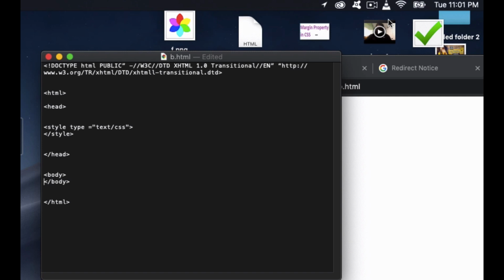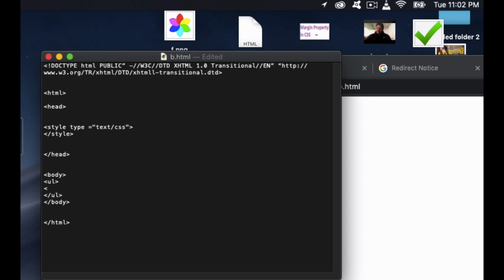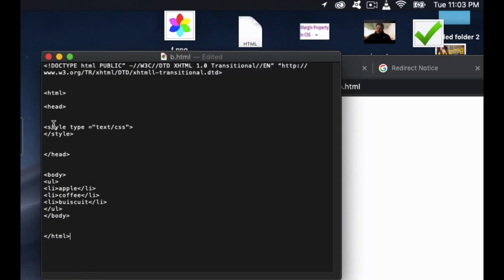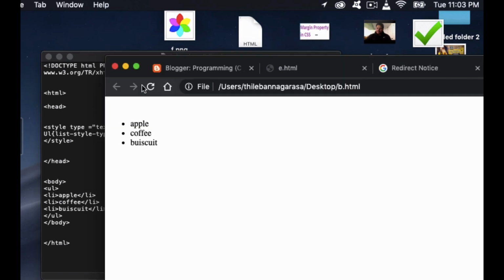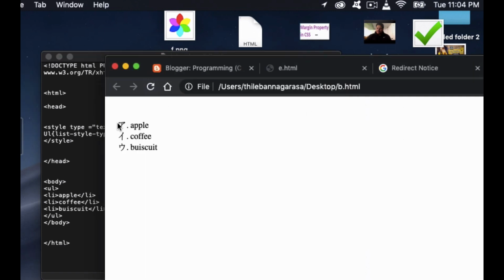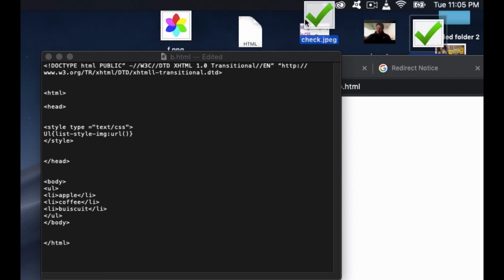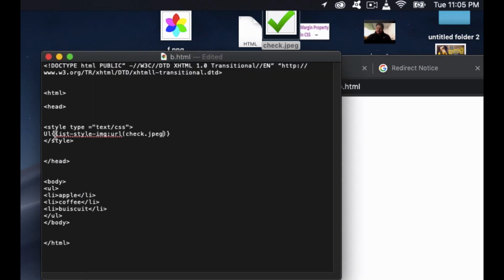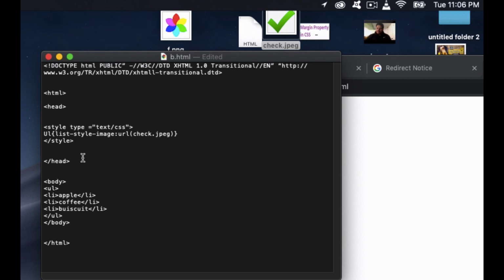XHTML and CSS Tutorial - 25 - Styling Unordered Lists